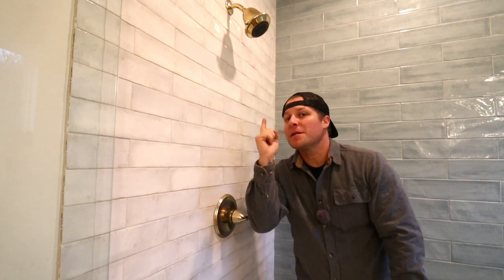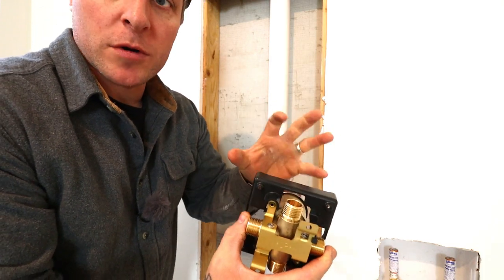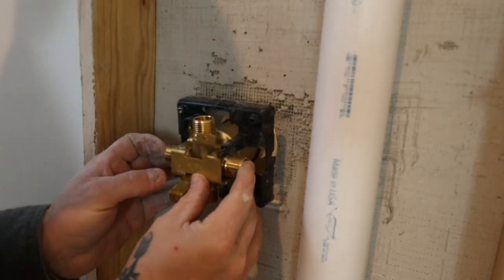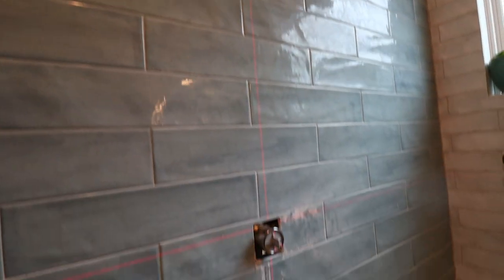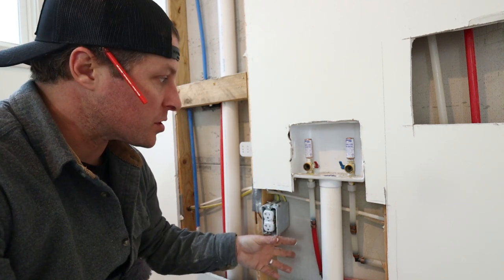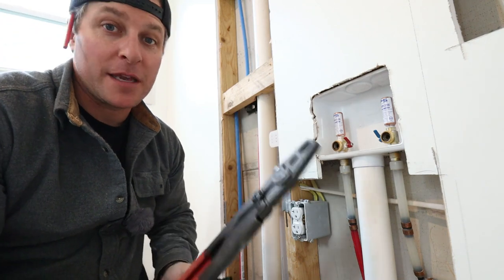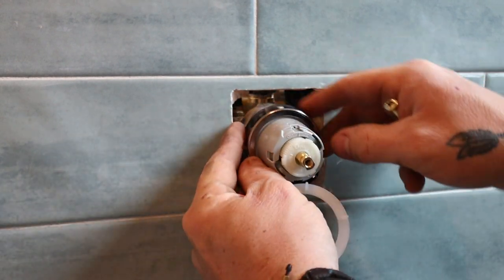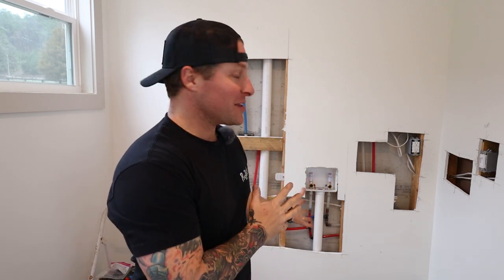Adding a second shower head! FULL BREAKDOWN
I'm adding a second shower head to our completely finished shower.

Shower rough in Valve used.
Shower trim kit used.
Shower valve cartridge used.

My favorite tools used,
Makita 5007Mg Magnesium 7-1/4-Inch Circular Saw
Concrete Bull Float 48" With Rock It 2.0 Bracket
Edward Tools Finishing Trowel for Cement
DEWALT 20V Max Cordless Drill Combo Kit
Kreg Pocket Hole Jig 320
DEWALT Palm Sander, 1/4 Sheet (DWE6411K)
DEWALT Random Orbit Sander, 5-Inch (DWE6421)
Laser level this is a must have.